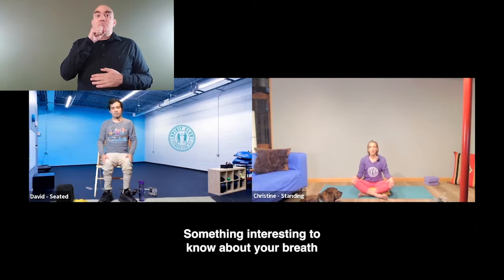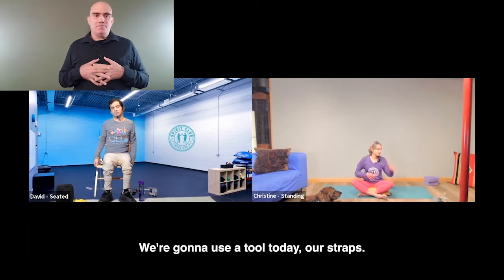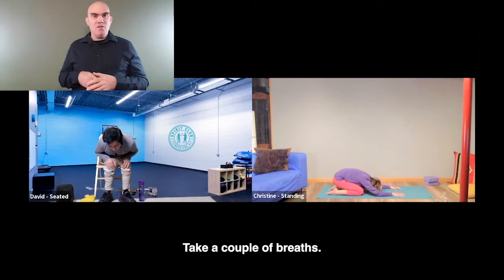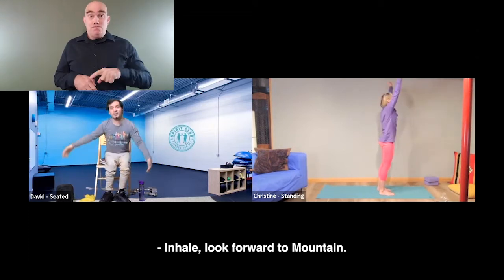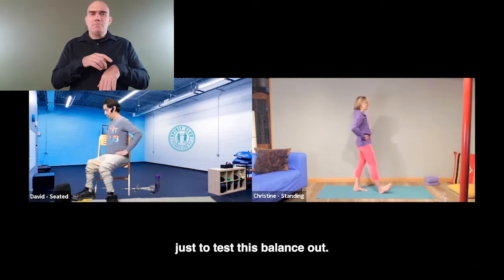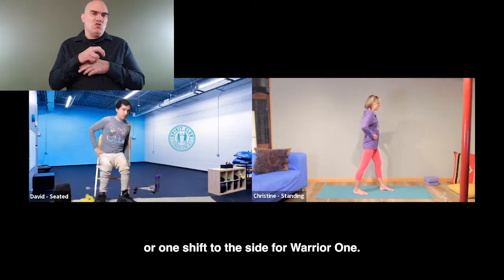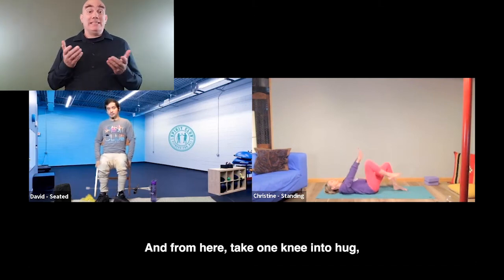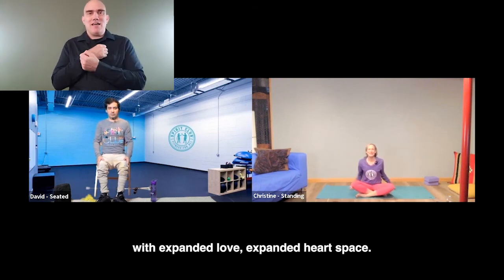Fitness with Friends- Spirit Yoga Flow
Join us at fun4thedisabled as we share Spirit Yoga Flow, as a part of the FitnesswithFriends series! This series is a set of videos designed to be accessible to those with disabilities, and make it easier to get moving! All Fitness with Friends videos have both an ASL interpreter and closed-captioning. Enjoy, and keep an eye out for more videos in the Fitness with Friends series!